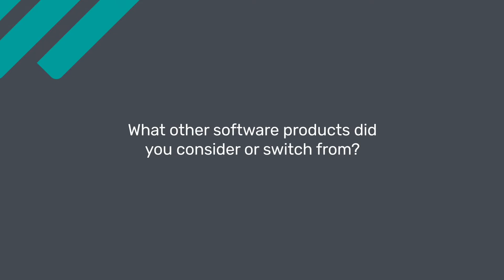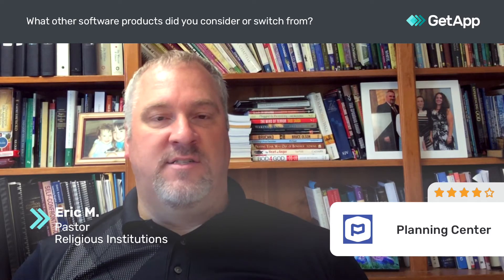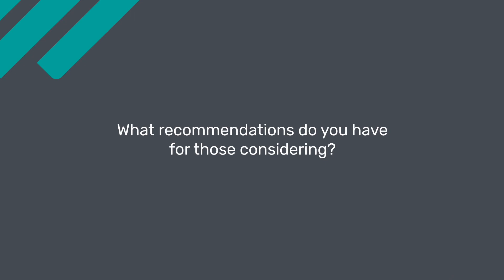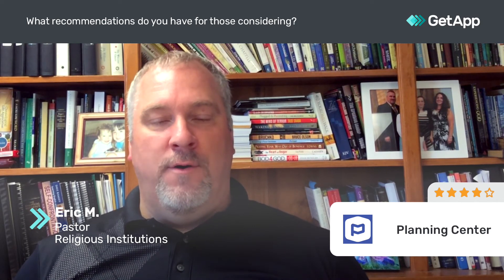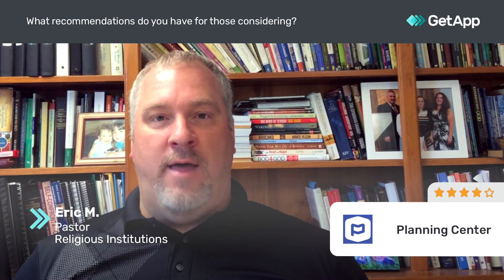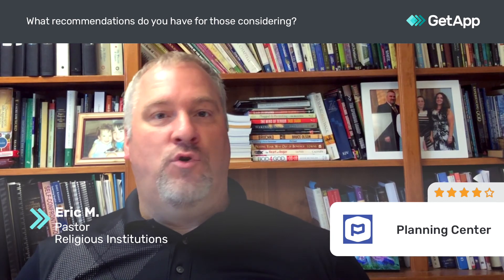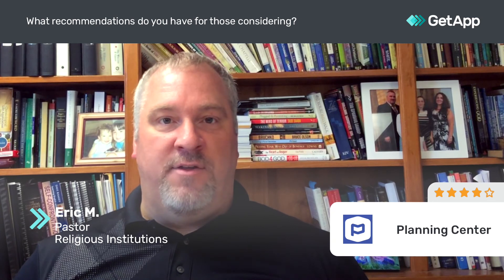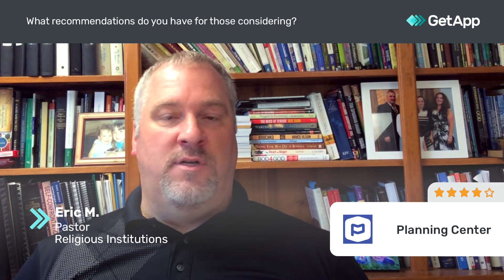Planning Center Services review: Flexibility and Accessibility makes Planning Center my choice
Unbiased Planning Center Review 2020